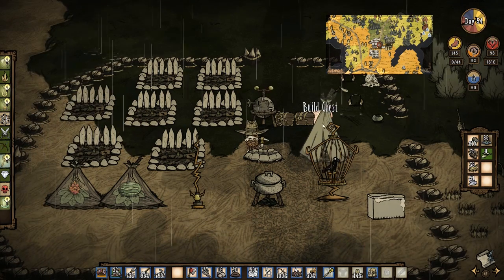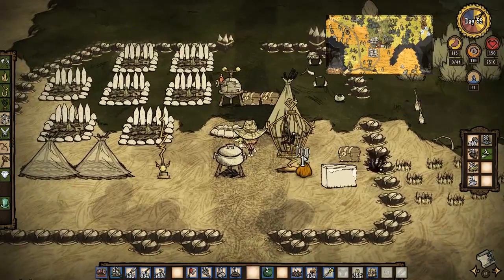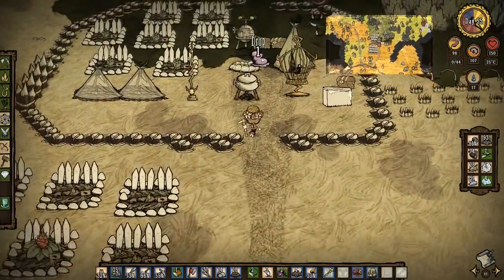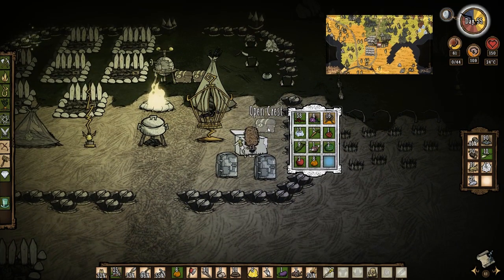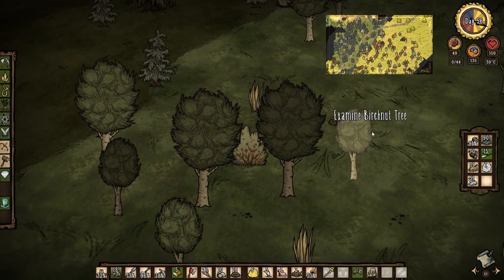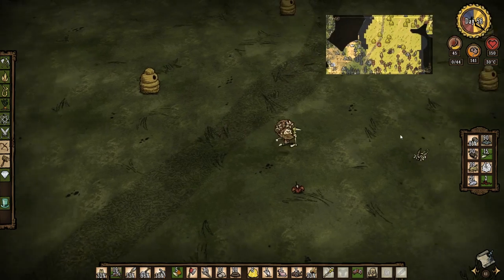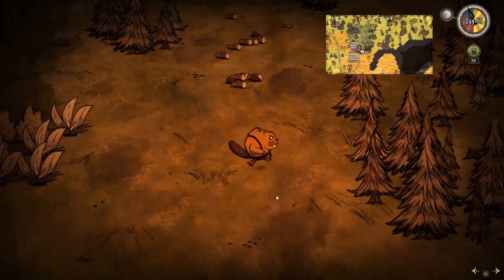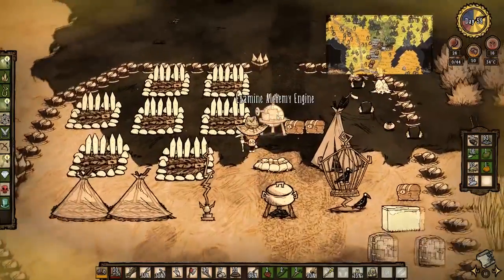Hoarding For Summer - Let's Play Don't Starve: Reign of Giants [Woodie] - Part 1-13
Key Features:
Uncompromising Survival & World Exploration:
Dark and Whimsical Visuals:
2D characters and odd creatures inhabiting a unique 3D world.